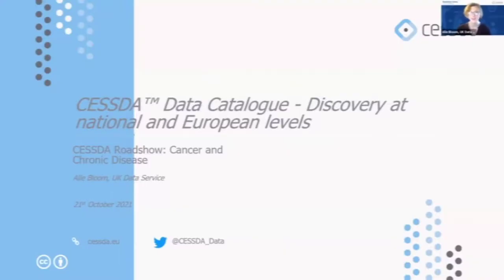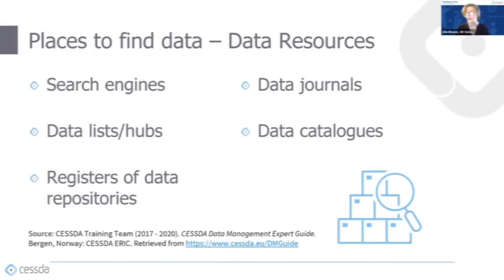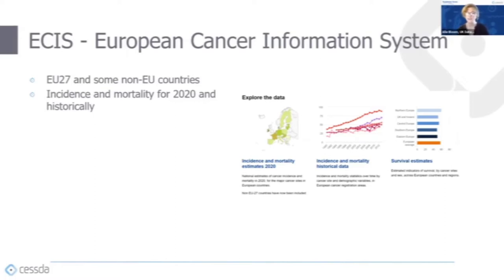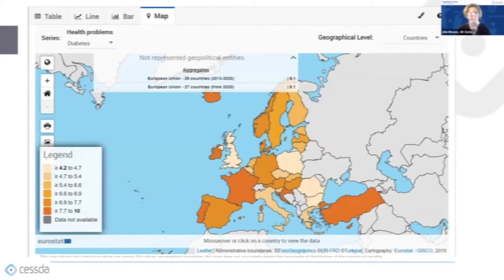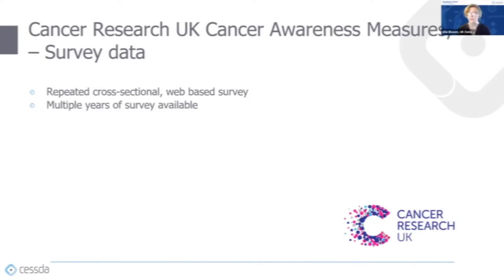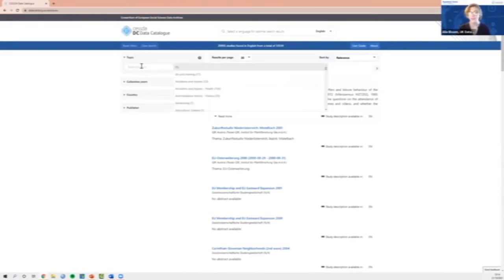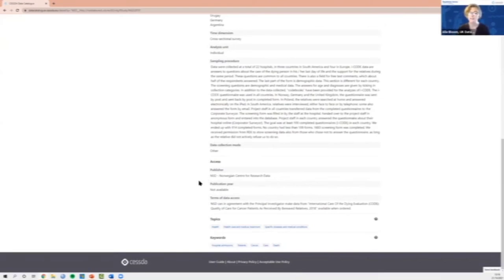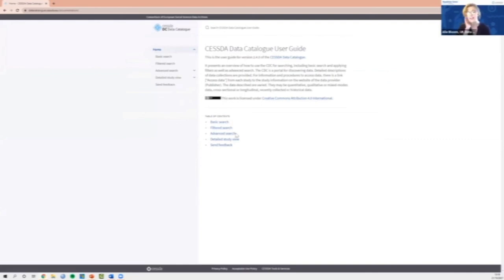CESSDA Roadshow on Cancer and Chronic Diseases. 2 CESSDA Data Catalogue searchers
Discovery at national and European levels, Alle Bloom, UK Data Service. This CESSDA® Roadshow focuses on how CESSDA Data Catalogue® and Data Management Expert Guide® support researchers in work on cancer and major chronic diseases based on impartial and trusted datasets and metadata. It features a practical demo of the DC and highlights the importance of secure access to data, storage and protection, with real-world examples of best practices for use and re-use by the social sciences research community. Participants can also enjoy an engaging interactive discussion between the service providers and researchers on the roadshow topic.